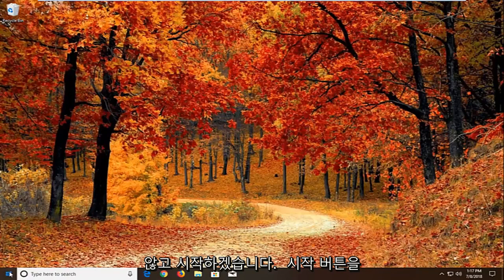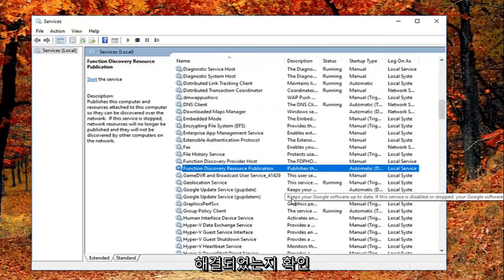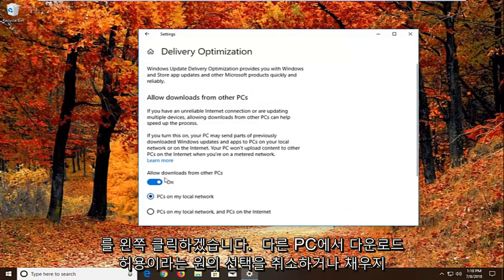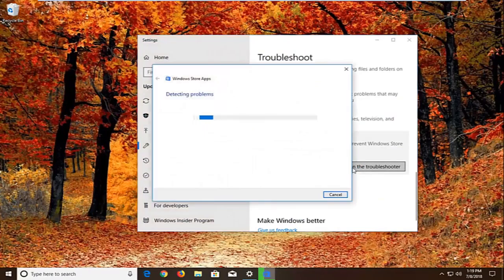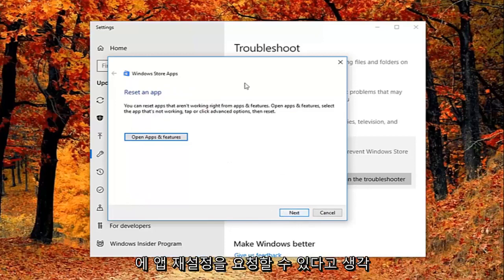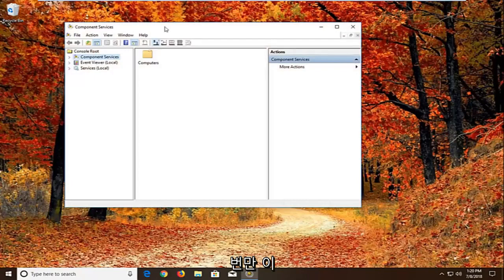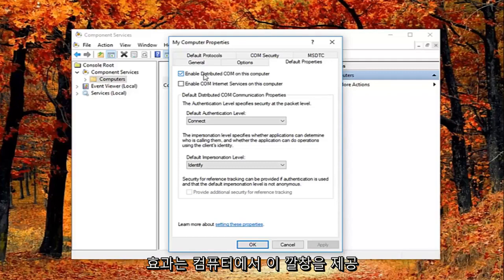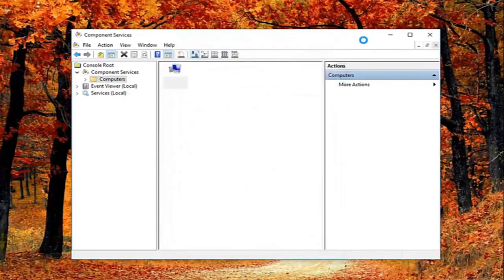이벤트 ID 10016, DistributedCom 오류 해결 방법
DistributedCOM 오류 10016 Windows 10 및 Windows 11을 수정합니다.

응용 프로그램별 권한 설정은 COM 서버 응용 프로그램에 대한 로컬 활성화 권한을 부여하지 않습니다. 또한 CLSID, APPID, SID 및 구성 요소 서비스를 사용하여 권한을 수정하는 방법을 나열했습니다.

DCOM 소프트웨어는 다른 프로그램이나 기계가 원격으로 기능을 호출할 수 있도록 일종의 서버로 자신을 등록해야 합니다. 등록에 실패하거나 정해진 시간 내에 등록하지 않으면 이벤트 뷰어에 "서버가 DCOM에 필요한 제한 시간 내에 등록하지 않았습니다"라는 메시지가 표시됩니다.